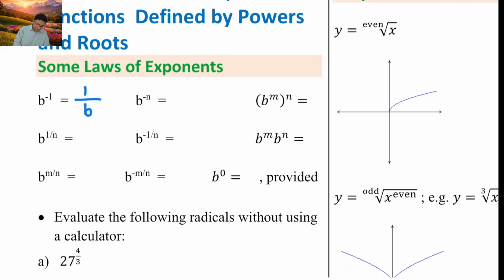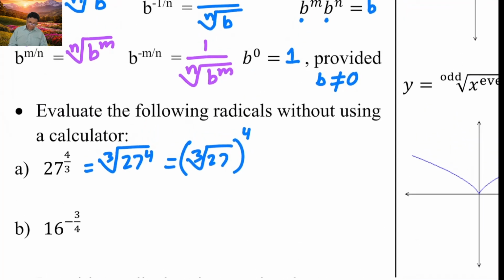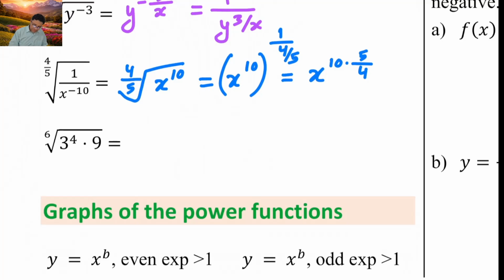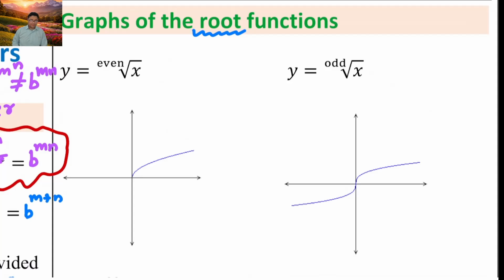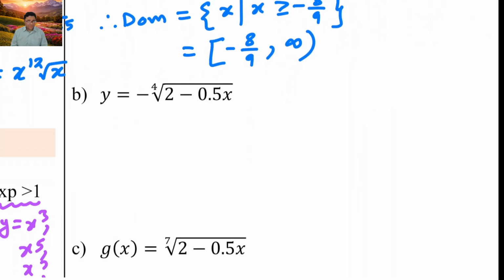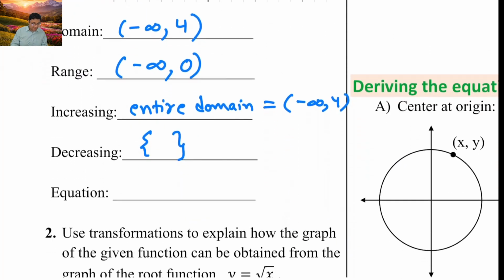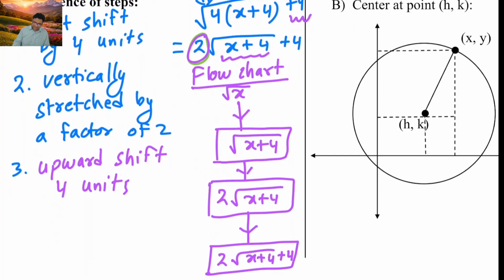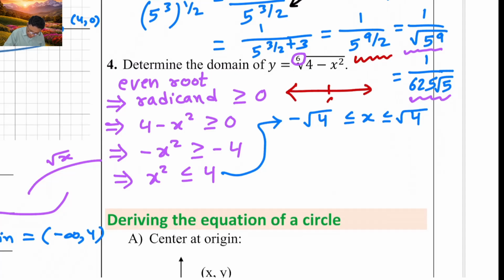Lesson 4.4 - Functions Defined by Powers and Roots